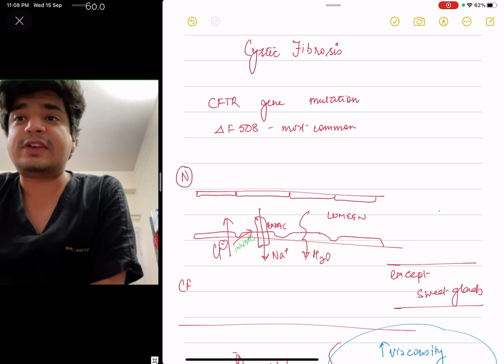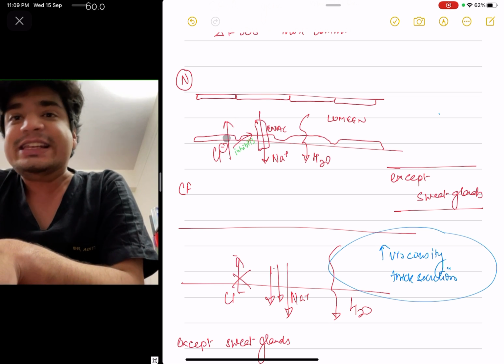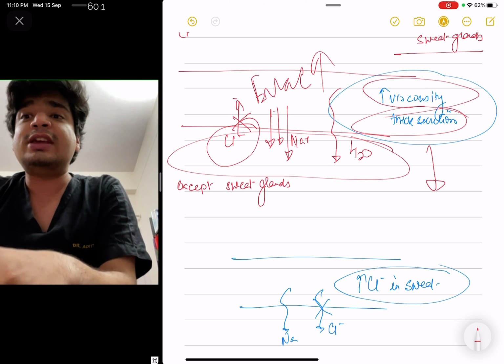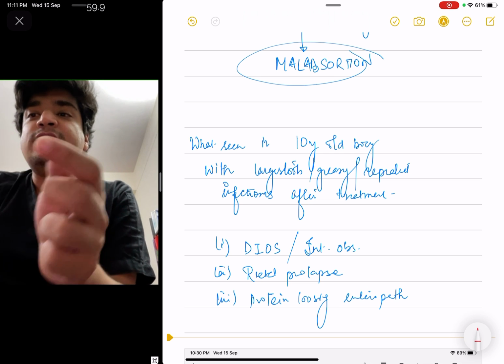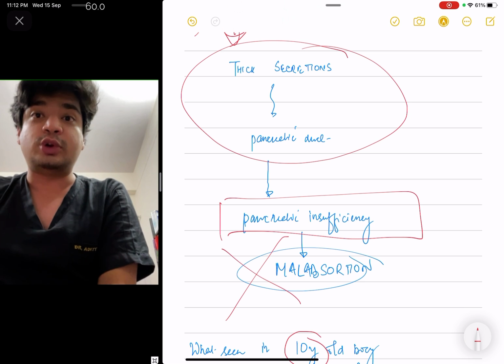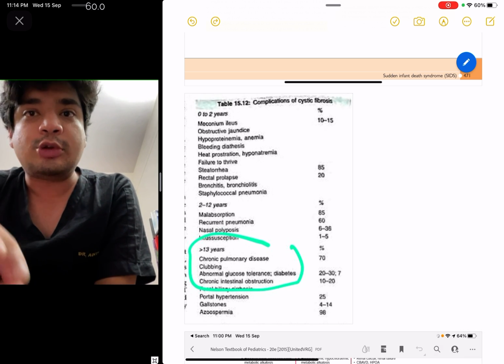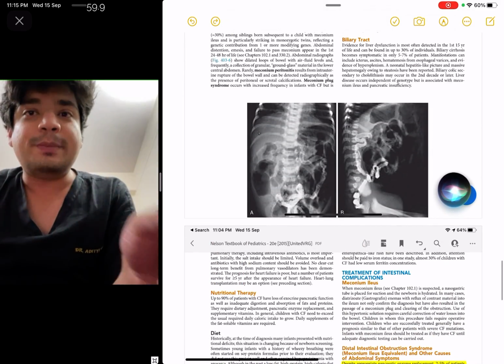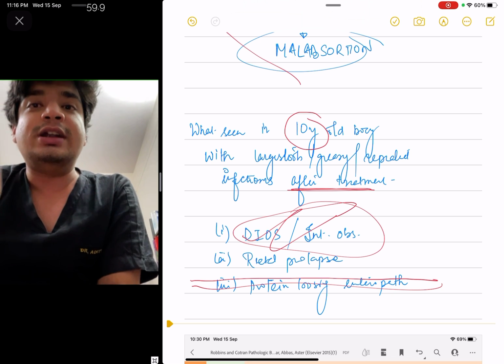NEET PG 2021 RECALL Resolving the Cystic Fibrosis Controversy once and for all. Controversial Q.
Let’s resolve the cystic fibrosis controversy  in NEET PG 2021 once and for all.